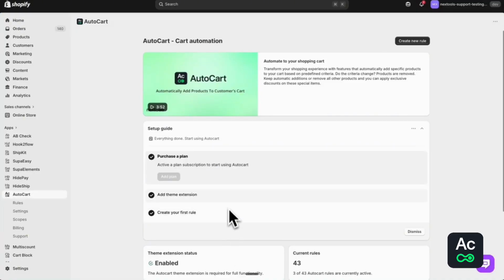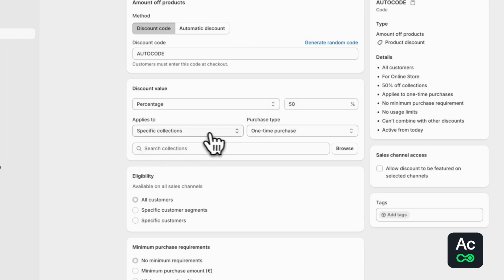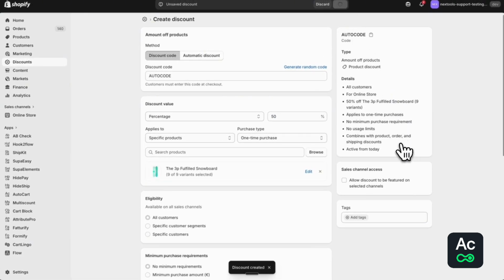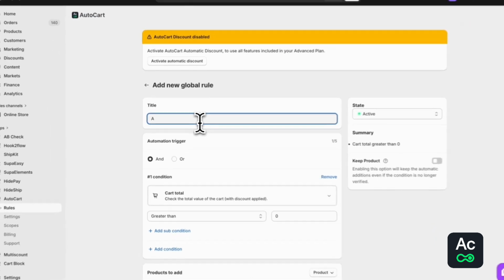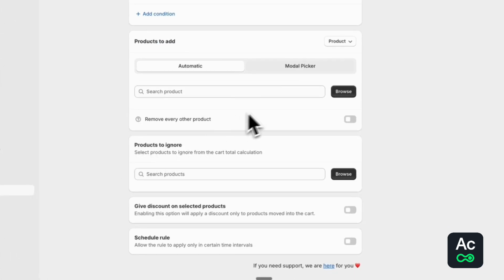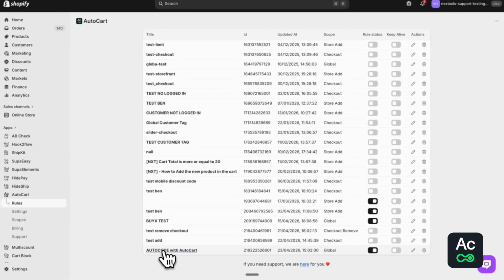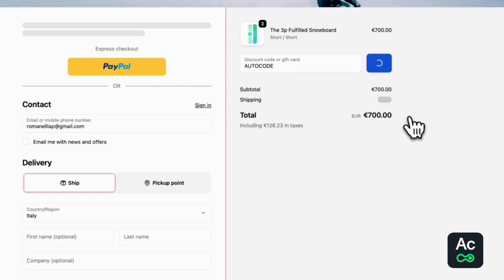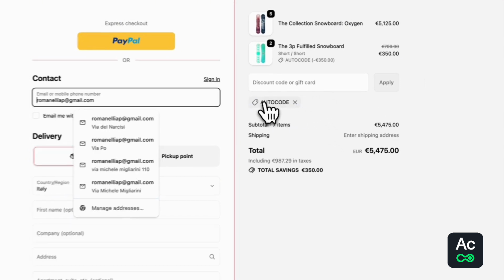How to Automatically Apply Discounts Codes in Shopify Checkout with AutoCart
In this video, we'll show you how to set up a Code Discount automation in AutoCart, directly in your Shopify cart and checkout, without writing a single line of code.

🔧 What you'll learn in this tutorial:
✅ How to build a Global Automation rule in AutoCart
✅ How to test the automation on your Shopify store

💡 Why AutoCart?
AutoCart helps Shopify merchants automate cart and checkout logic using Shopify Functions — the native way to customize checkout in 2025 and beyond.

🚀 Fully compatible with Shopify Plus
🖱️ 100% no-code
🧠 Works with Cart, Checkout, and Payment conditions

Add free gifts, discounted or companion products to the cart | Shopify App Store
Add free gifts (BOGO, buy X get Y etc.), discounted or companion products to your customers' carts based on custom conditions or automatically remove the offer

⏱️ Chapters
00:00 Intro
00:09 Create the Discount Code in Shopify
01:02 Set Up the Automation Rule in AutoCart
01:23 Define the Trigger Condition
01:35 Link the Discount Code to the Rule
01:56 Store Testing and Results